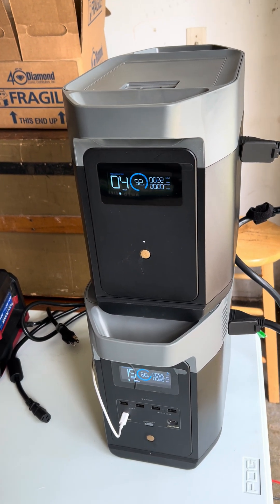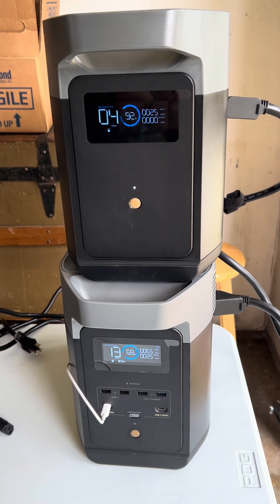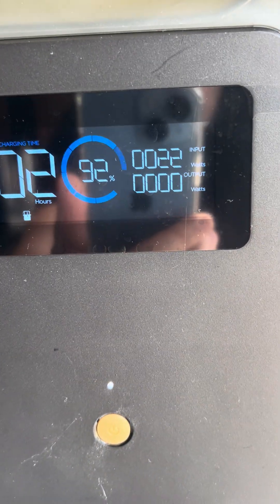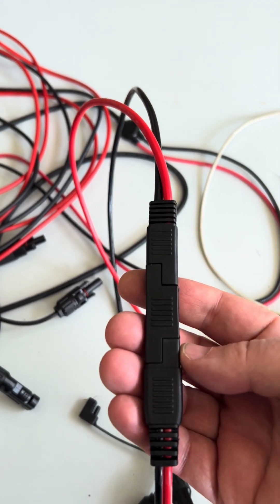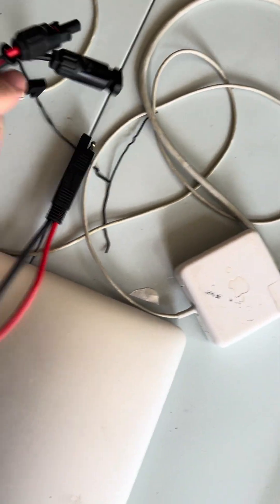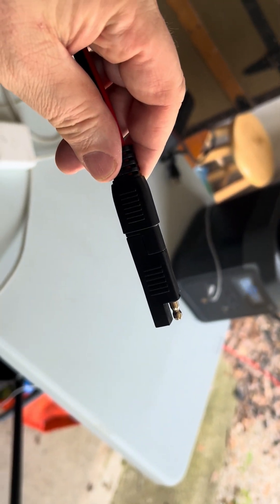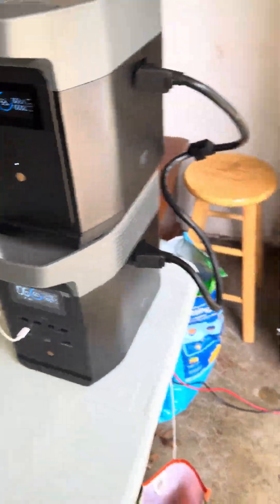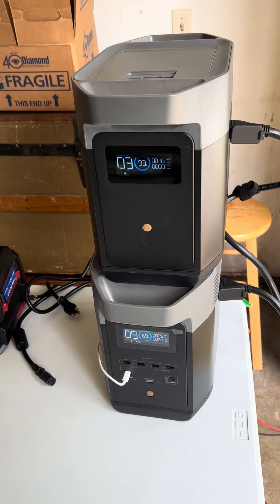Ecoflow Delta 2 with 2x 100 W Harbor Frieght Solar Panels ?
Ecoflow Delta 2 with 2x 100 W Harbor Frieght Solar Panels.  A question about how to wire more than 2 solar panels?  Also... How to successfully wire 2 solar panels.